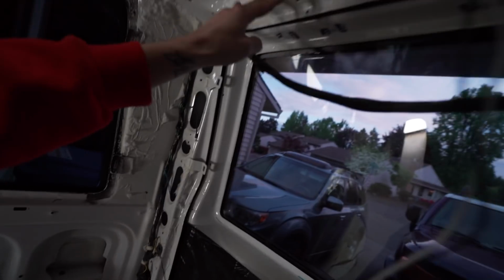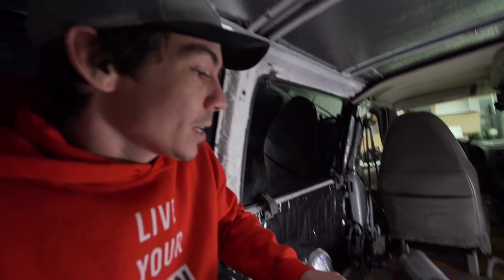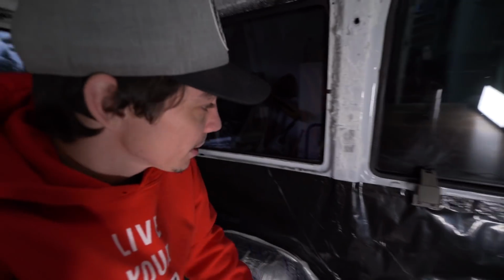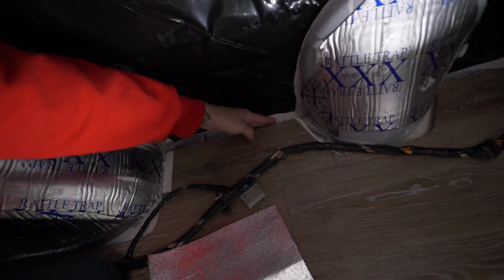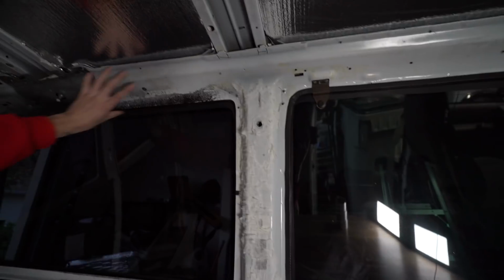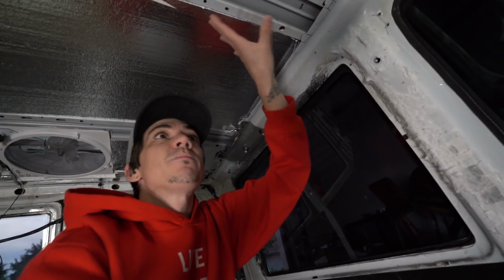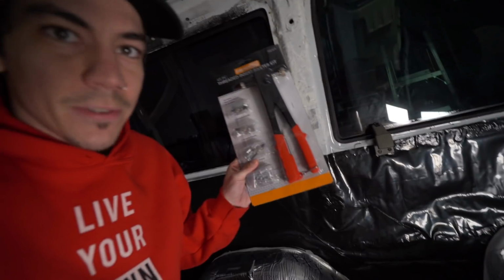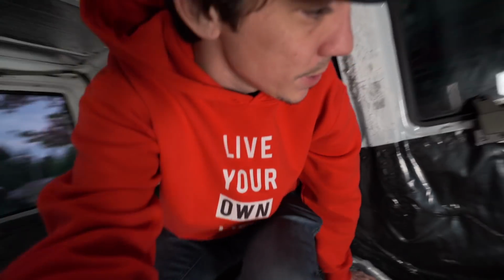How I Plan to Insulate My Van & Why (Mold Prevention)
How I will be insulating my van after lots of trial and error, and countless hours of research. My goal is to avoid condensation in my van build to prevent mold and slow down temperature transfer in hot and cold climates.

I Use This to increase the reach and revenue of my youtube channel

Do You Need a Mail Forwarding, Permanent Address, or Vehicle Registration services while living on the road? This is the best Way